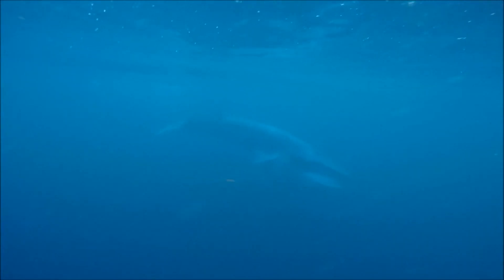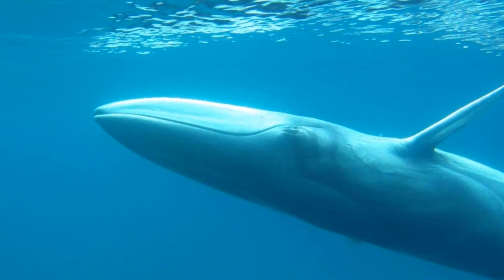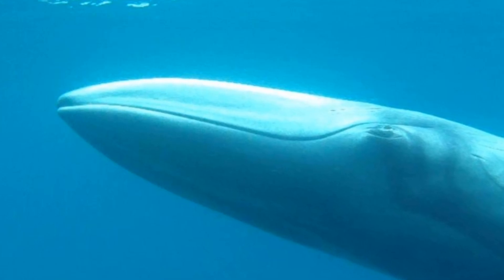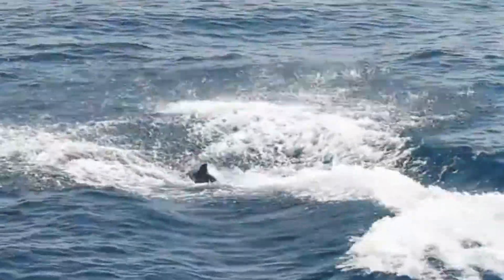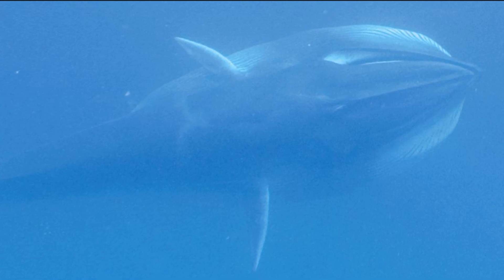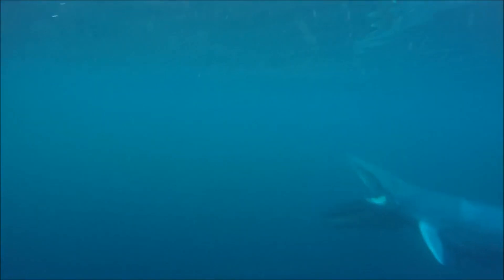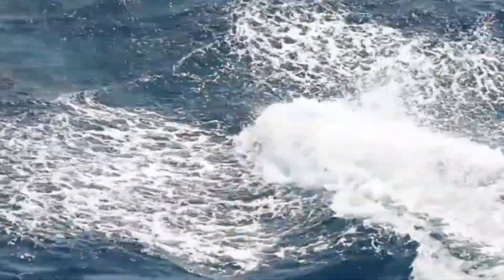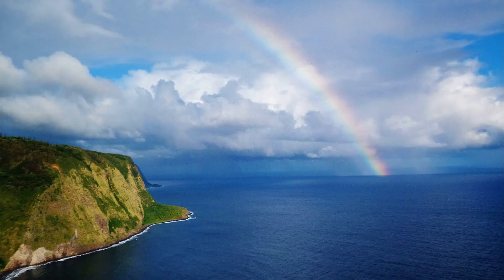Facts: Omura's Whale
Quick facts about this elusive and recently classified whale species! The Omura's whale (Balaenoptera omurai, dwarf fin whale). Omura's whale facts!

Jefferson, Thomas A., et al. Marine Mammals of the World: A Comprehensive Guide to Their Identification. Netherlands, Elsevier Science, 2015.

Webber, Marc A., et al. Marine Mammals of the World: A Comprehensive Guide to Their Identification. Netherlands, Elsevier Science, 2011.

Whales, Dolphins, and Porpoises: A Natural History and Species Guide. United States, University of Chicago Press, 2015.